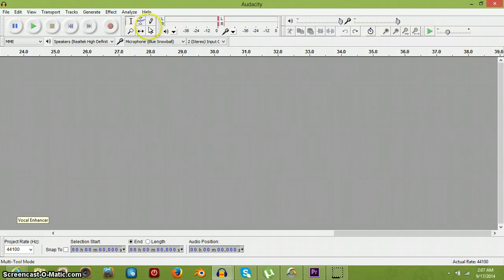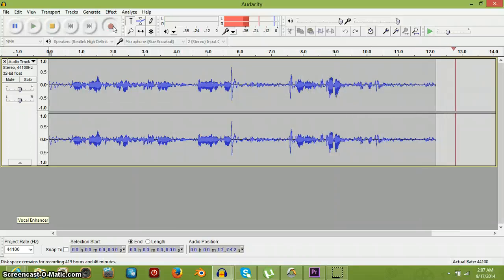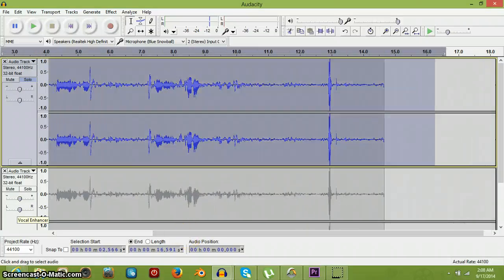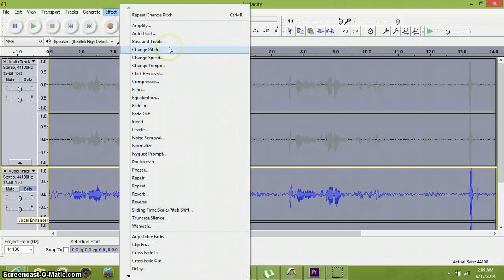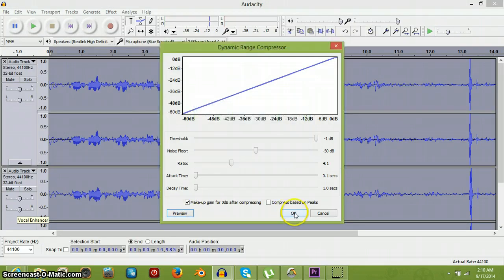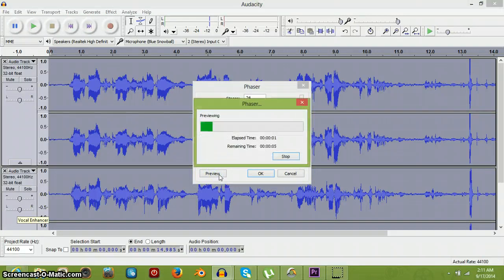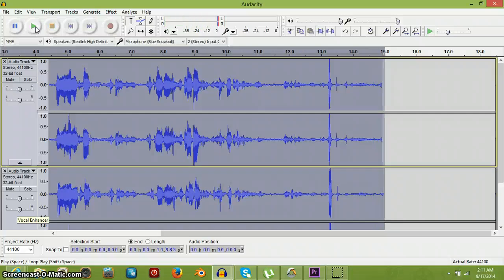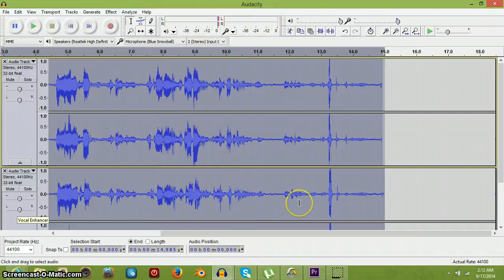Audacity Cool Voice Effect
Audacity How make Cool Voice Effect.